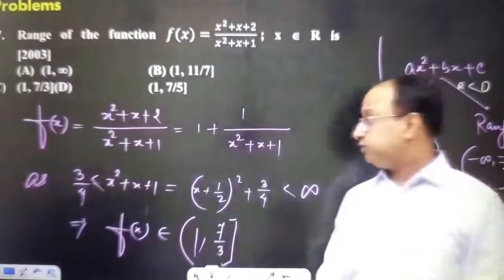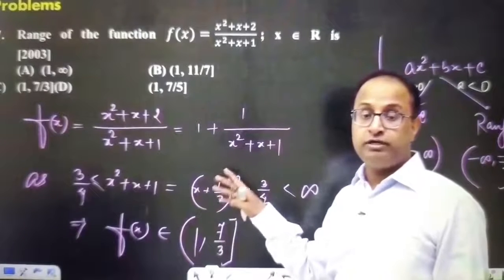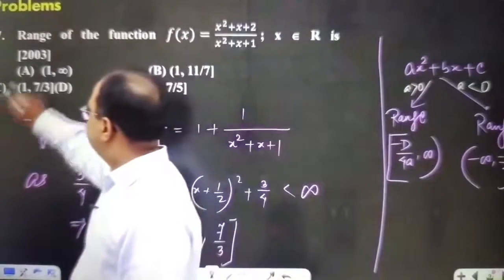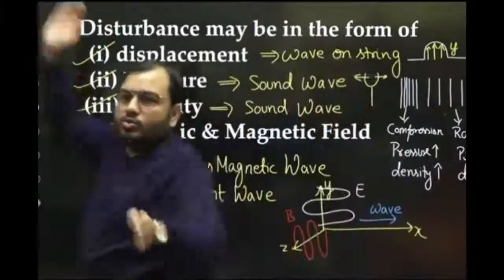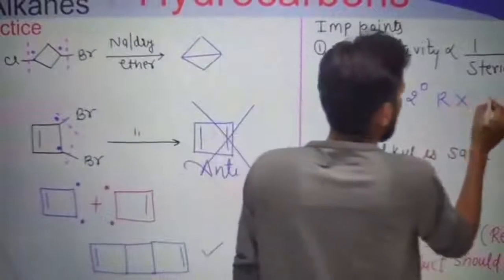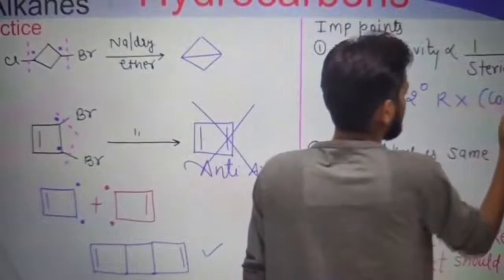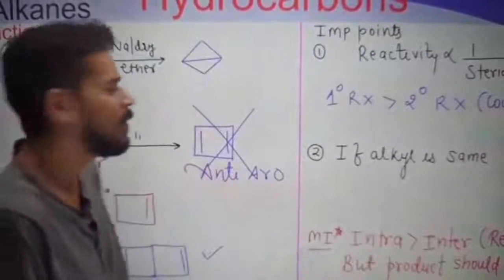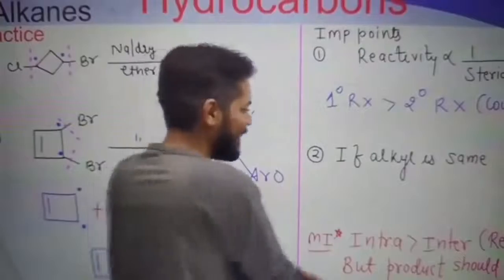PW Teachers Thug life OP Moments | PWians | Lakshya Batch Wallah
Physics Wallah Fanclub
Physics Wallah Motivation
Physics Wallah on NEET EXam
Physics Wallah On IIT Exam
Physics Wallah Funny Moments

Physics Wallah Lakshya Batch
Physics Wallah Yakeen Batch
Physics Wallah Prayas Batch

PWians
Physics Wallah Ki Gang
PW GOD OF CONCEPT
Yakeenians
Lakshians
Physics Wallah K Yakeenians
Physics Wallah Students
Geeta Joshi
Physicswallah army

Unacademy JEE
Unacademy NEET
Aman Dhattarwal

Physics Wallah Fanclub
Physics Wallah Motivation

UnacademyJEE
Aman Dhattarwal
ETOOS India
Apni Kaksha
Apna College
Vedantu Neet
ETOOS India
Apni Kaksha
Apna College